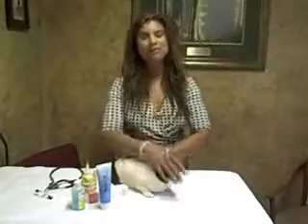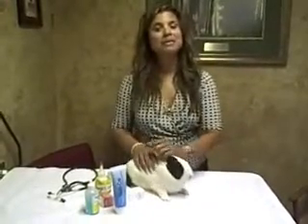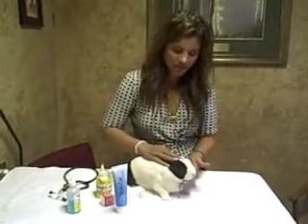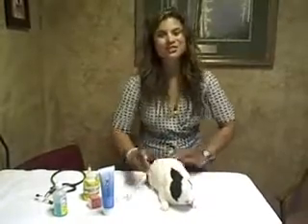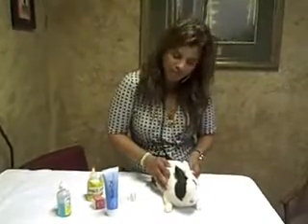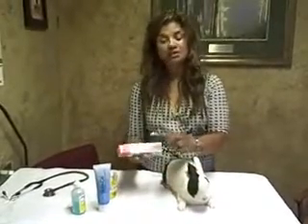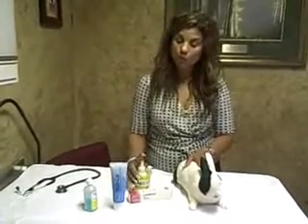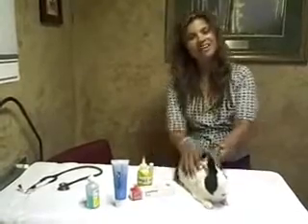Pet Rabbit Care with Dr. Yoeny Calas-Dobson DVM, The Pet Diva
Dr. Yoeny Calas-Dobson DVM, of RiverWoods Pet Hospital, discusses pet rabbits and and how to care for them properly. Products that can help in their care to maintain health and the problems that may arise in caring for your rabbit.